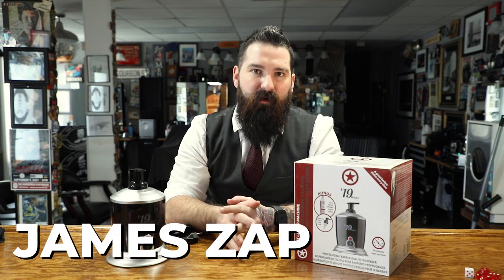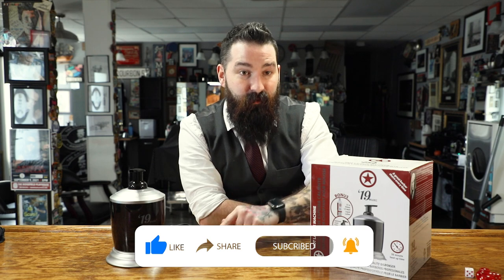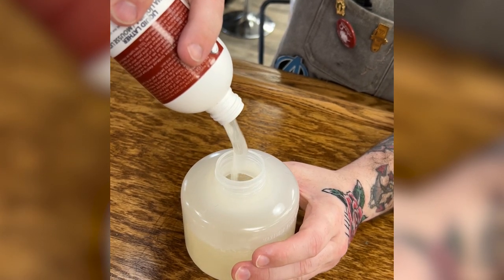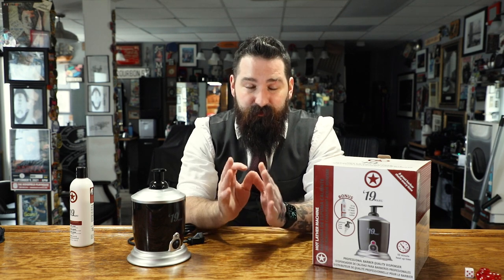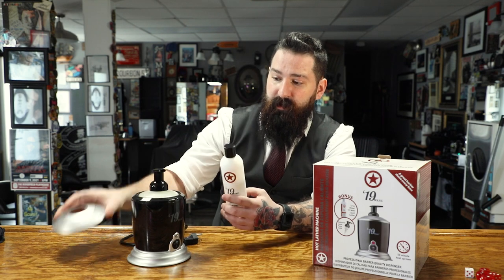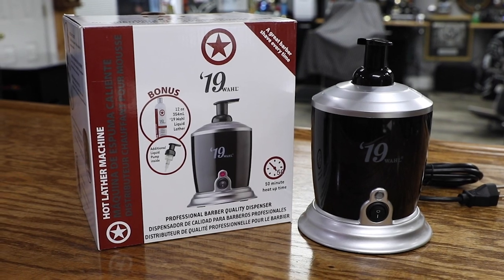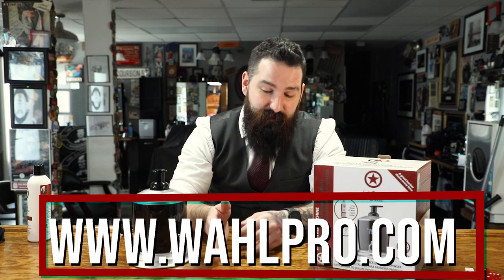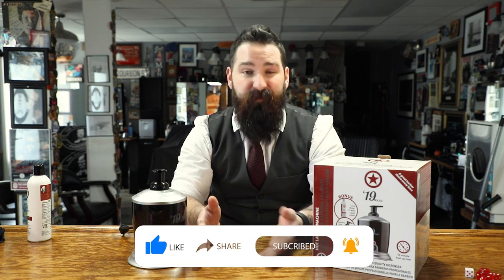WAHL HOT LATHER MACHINE REVIEW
@Wahlpro sent us over there '19 Hot Lather Machine.  We at the Dapper Den have been somewhat cautious about lather machines with our experiences in the past.  However, this one finally makes the changes in a lather machine that make it a must have for barbers.